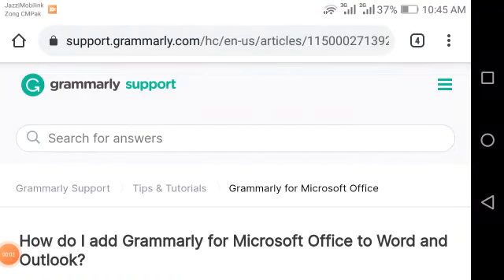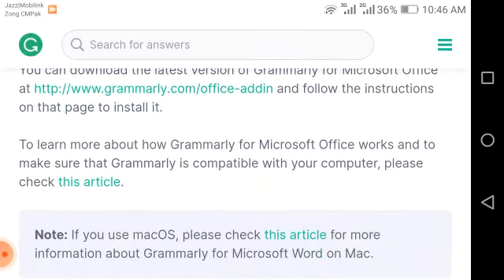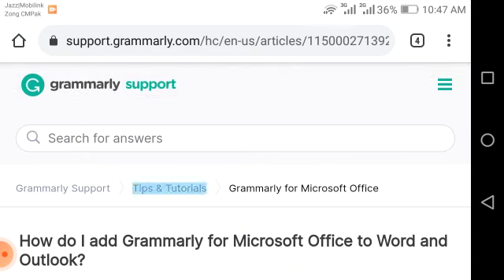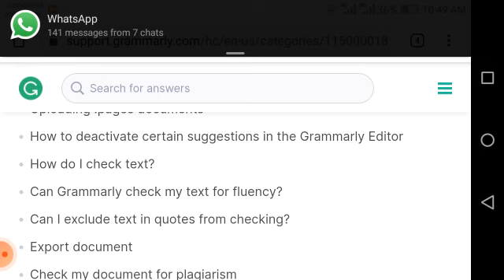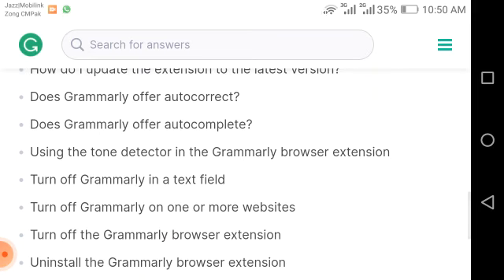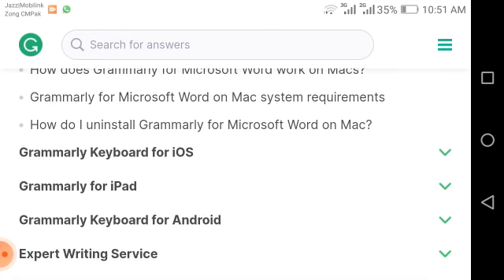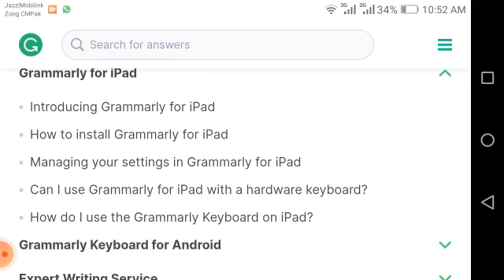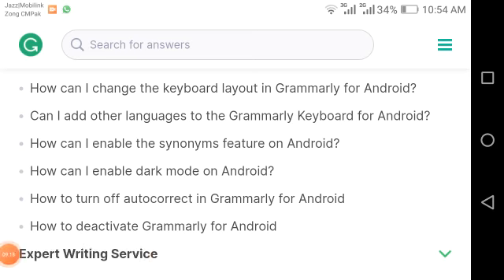Grammarly to outlook part 1